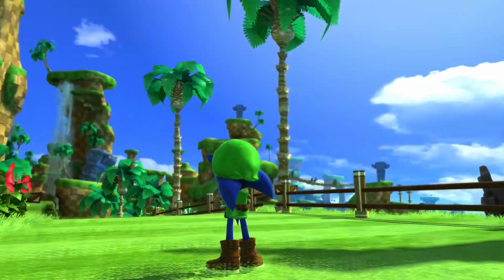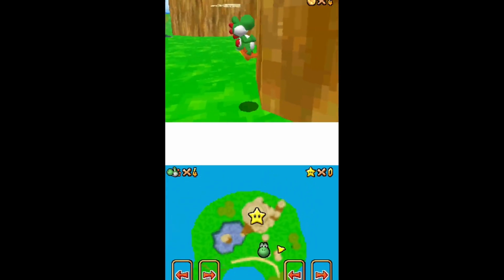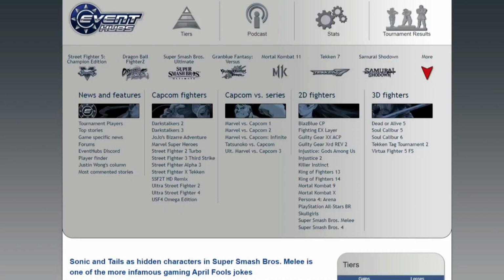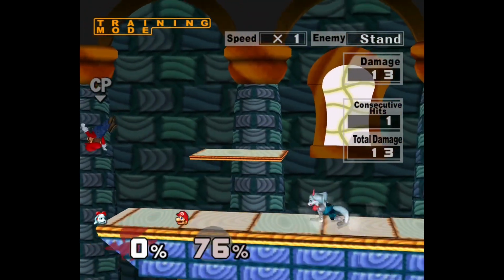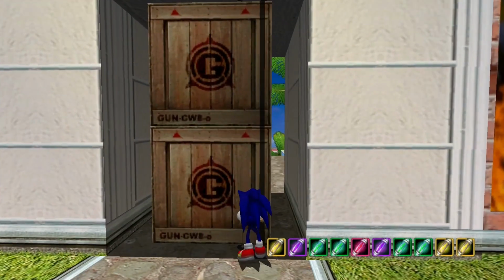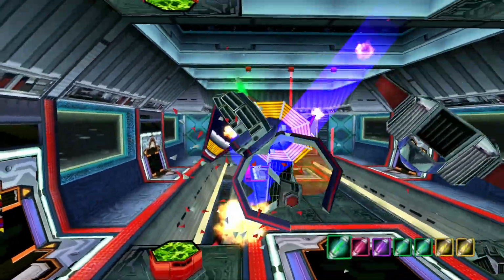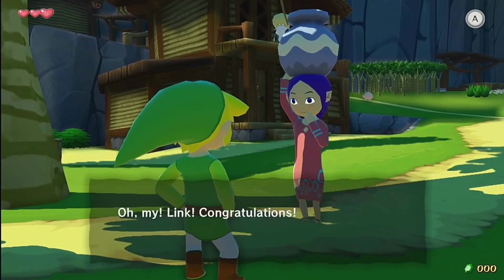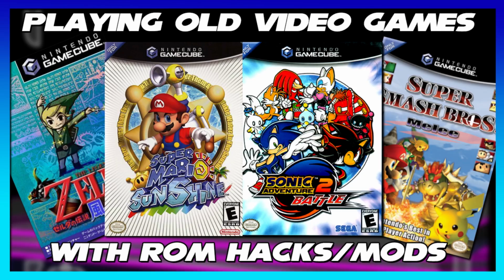Playing old video games with ROM hacks and mods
Today I show off four GameCube games in a new light.

Intro: 0:00
Mods/Rom hacks: 0:23
The difference between rom hacks and mod: 01:17
Beyond Melee: 01:53
Sonic Adventure 2 Battle: 05:05
Super Mario Sunburn: 06:51
Wind Waker multiplier: 08:54